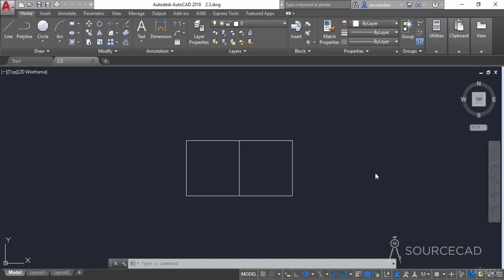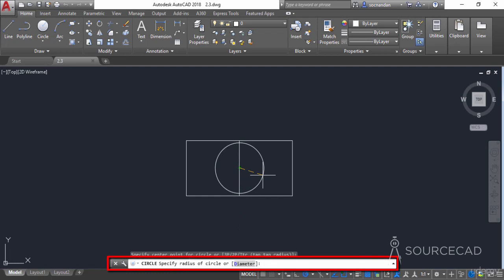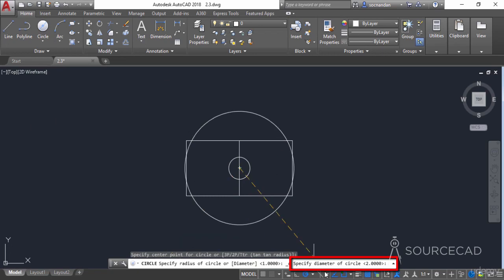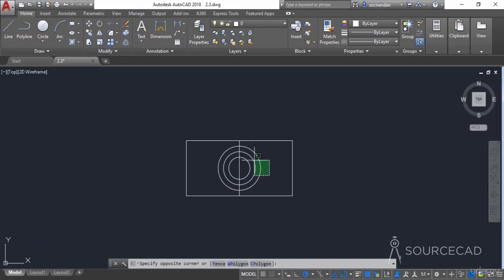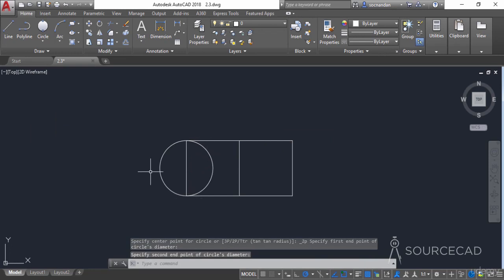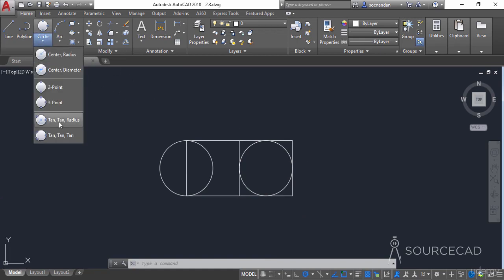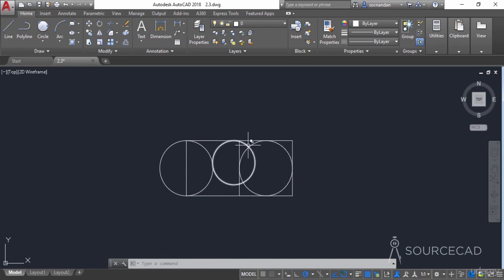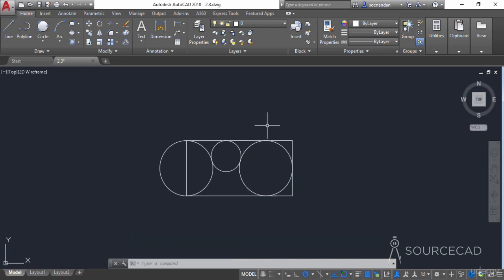010 Circle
Draw Circle in Autocad